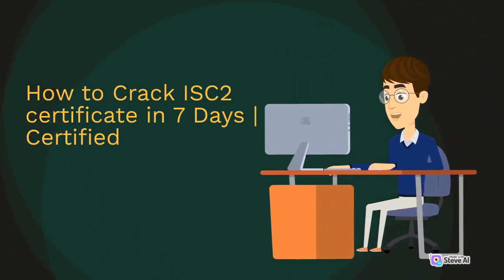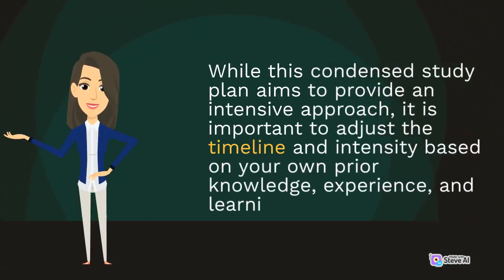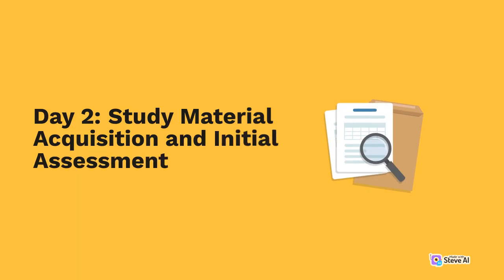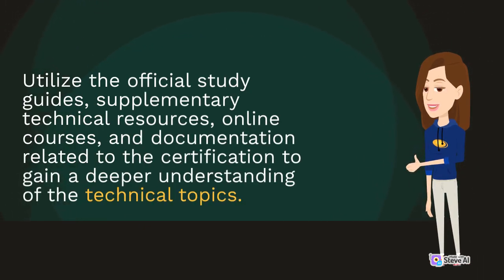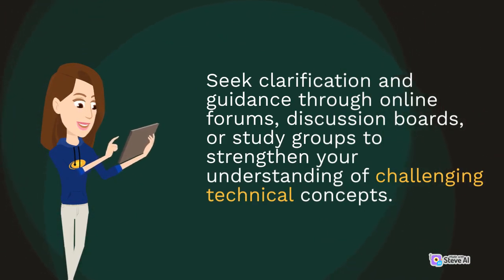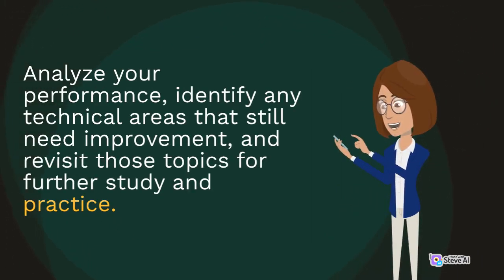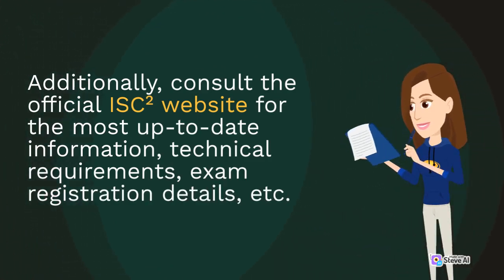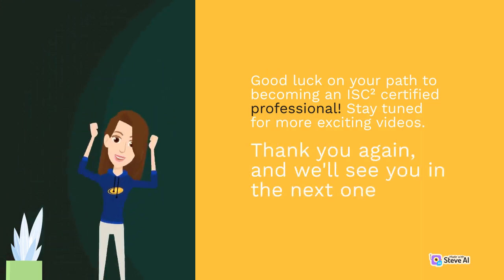How To Pass ISC2 certificate in 7 Days | Certified in Cybersecurity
Are you ready to accelerate your journey towards becoming an ISC² certified cybersecurity professional? In this video, we'll guide you through a condensed seven-day study plan that focuses on the technical aspects of the certification, helping you prepare effectively and efficiently for the exam. So, let's dive in and discover how you can achieve your ISC² certification goals in just one week!

Introduction:
Obtaining an ISC² certification in cybersecurity is a rigorous process that typically requires thorough preparation and study. While this condensed study plan aims to provide an intensive approach, it is important to adjust the timeline and intensity based on your own prior knowledge, experience, and learning style. This plan emphasizes the technical aspects of the certification and provides guidance on studying, practicing, and reinforcing your understanding of the key technical domains within the given timeframe.

Day 1: Orientation and Exam Familiarization
Day 2: Study Material Acquisition and Initial Assessment
Days 3-4: In-Depth Study and Practice
Day 5: Focus on Weak Areas and Reinforcement
Day 6: Review and Final Preparation
Day 7: Mock Exam and Exam Strategies.

top10thinks
CypherAdda

Credits: Credits to all the owners whose content/Tool/Software/etc is used in this video or belongs to them. This video was created using various tools and software. If you would like more information about the tools and software used, please contact CypherAdda in the comment box or instagram.